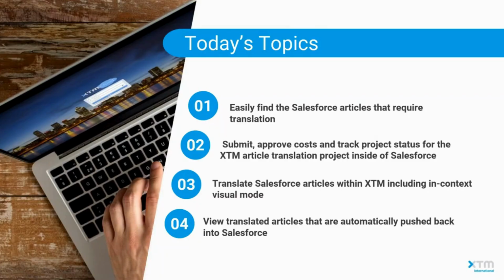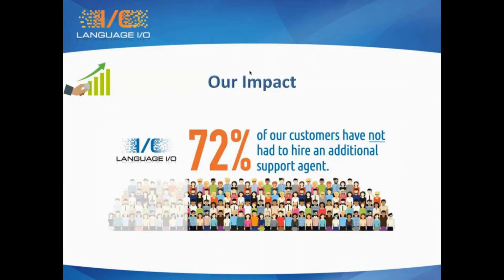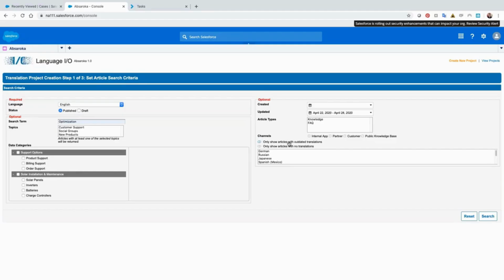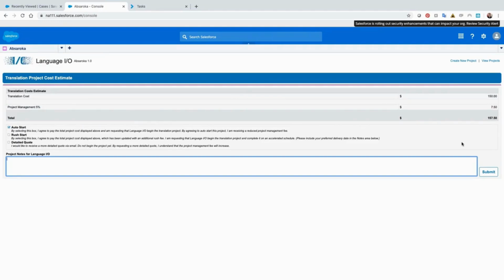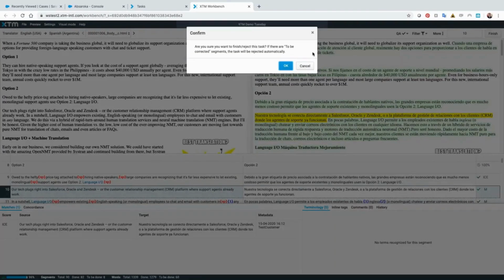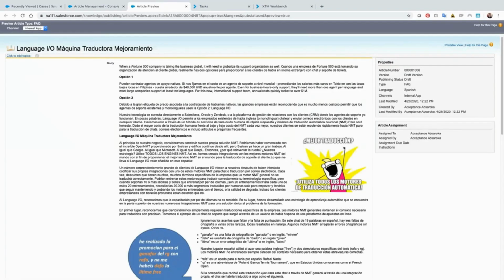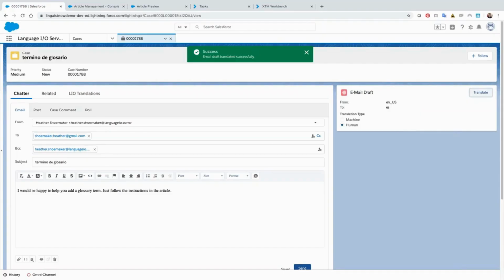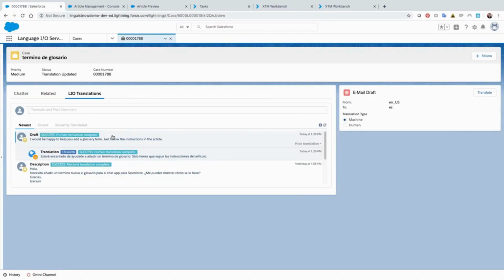Webinar | XTM Connect Series | Salesforce Service Cloud with Language IO | 25 June 2020